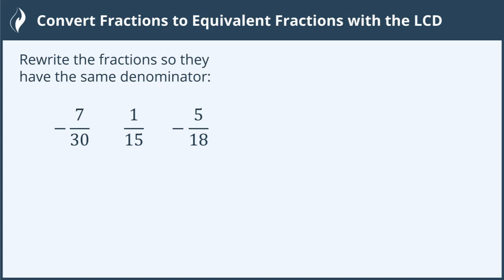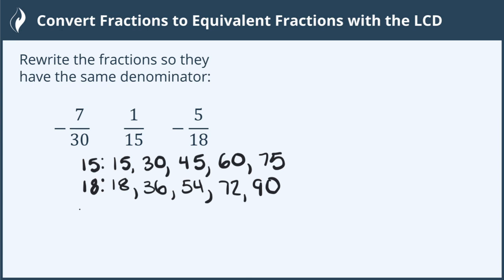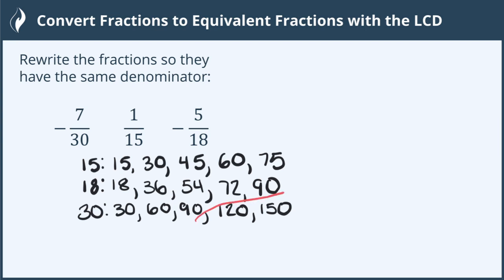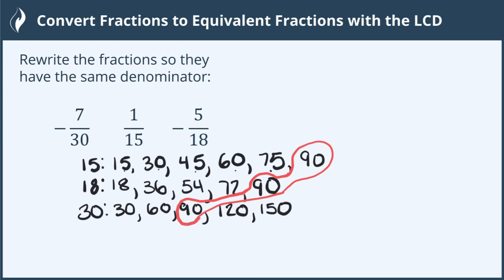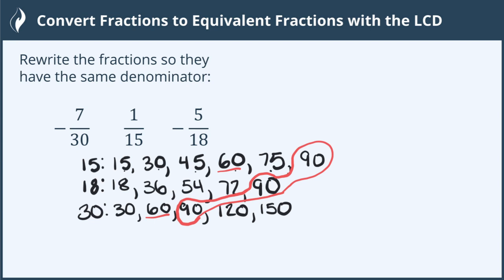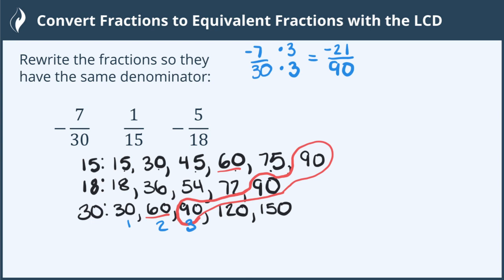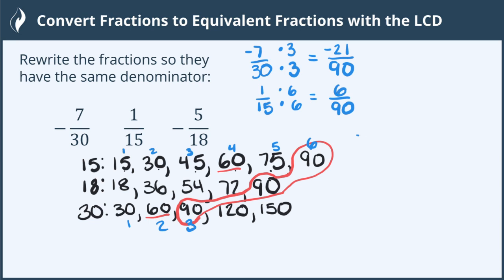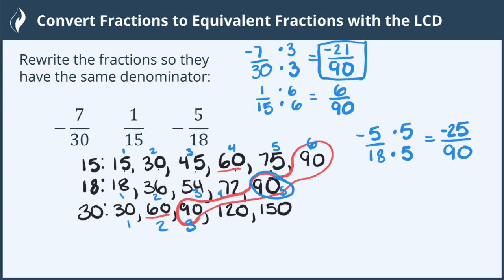Convert Fractions to Equivalent Fractions with the LCD - 2